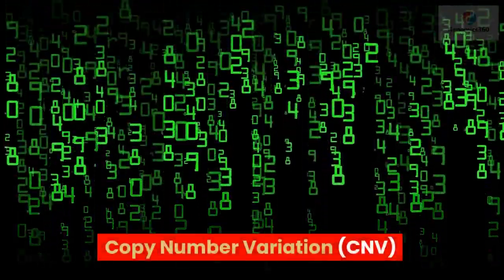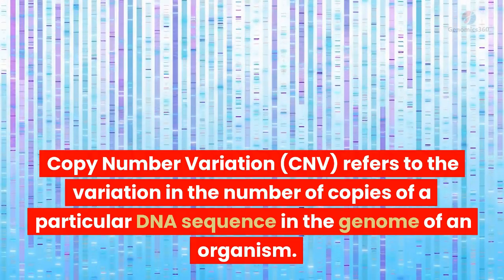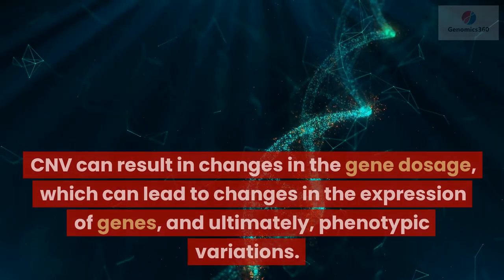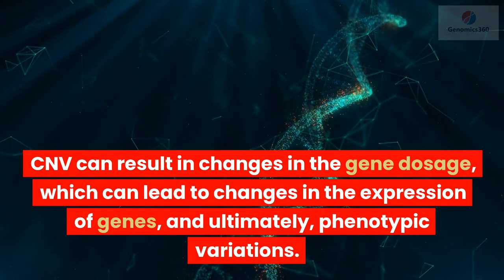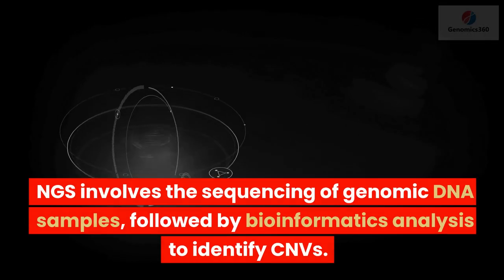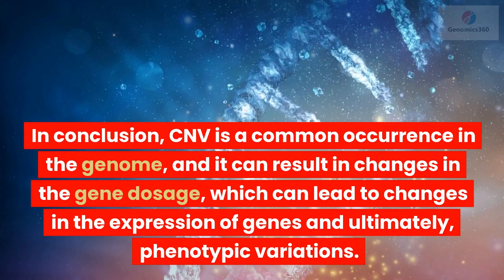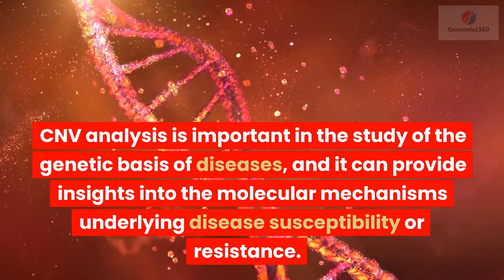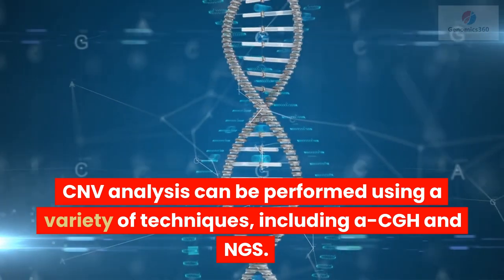Copy Number Variation (CNV)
Copy Number Variation (CNV) refers to the variation in the number of copies of a particular DNA sequence in the genome of an organism. CNV is a common occurrence in the genome, and it has been estimated that approximately 12% of the human genome exhibits CNV. CNV can result in changes in the gene dosage, which can lead to changes in the expression of genes, and ultimately, phenotypic variations. CNV can also result in disease susceptibility or resistance, and it has been associated with a wide range of disorders, including cancer, autism, schizophrenia, and intellectual disability.